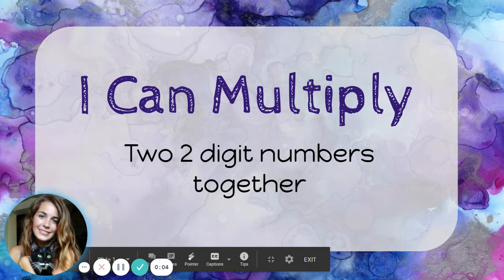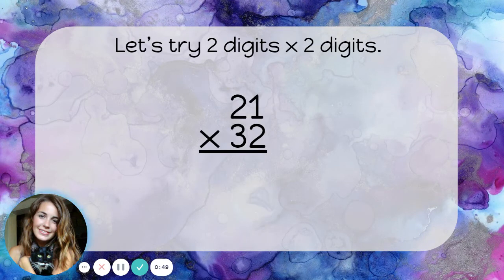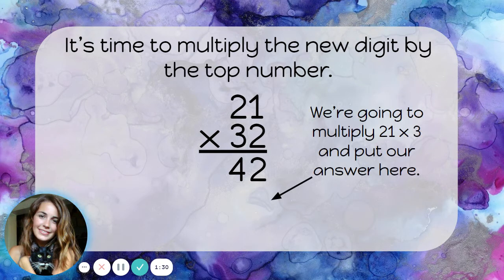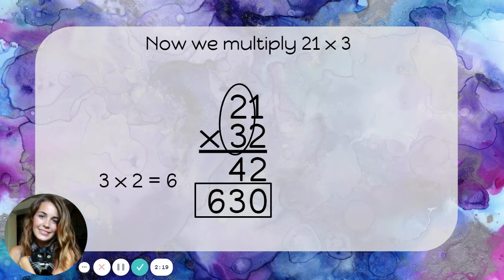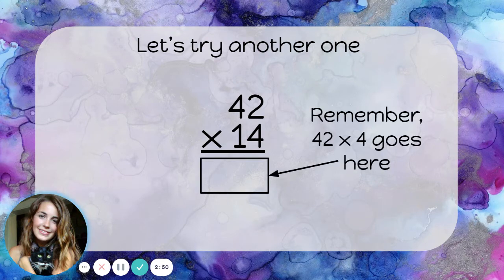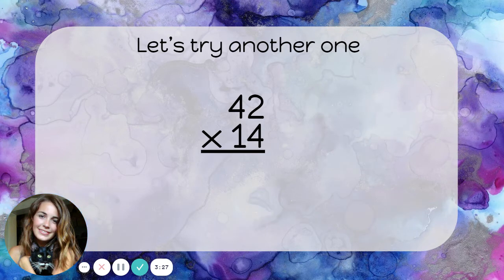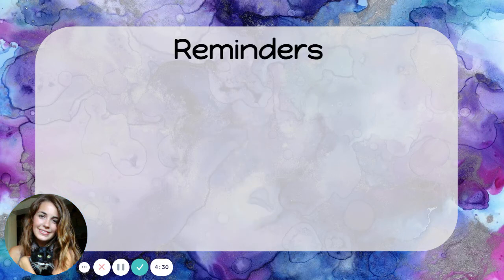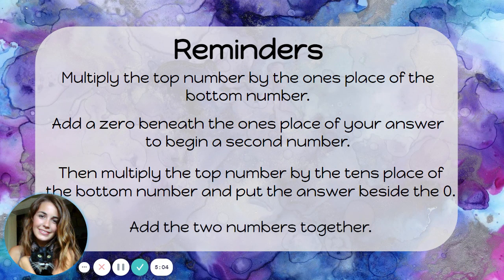Multiplying 2 Digits x 2 Digits Without Regrouping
For practice activities that go with this video, check out this interactive lesson for Google Classroom